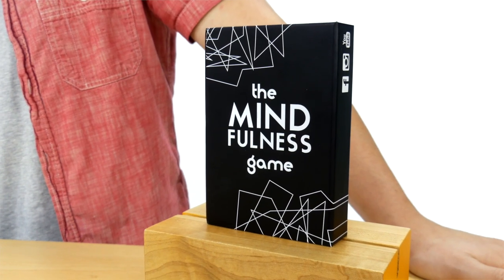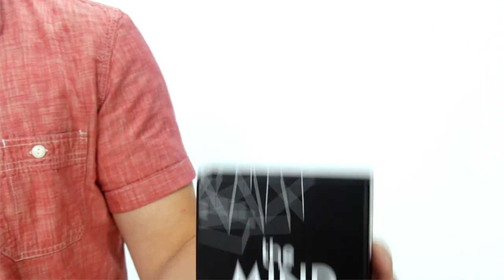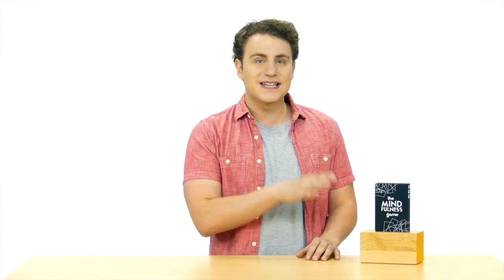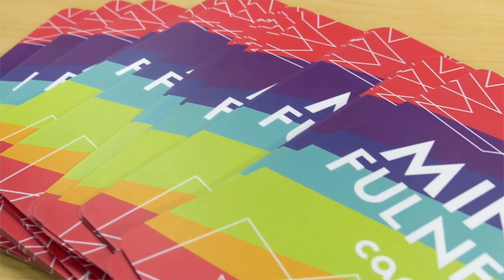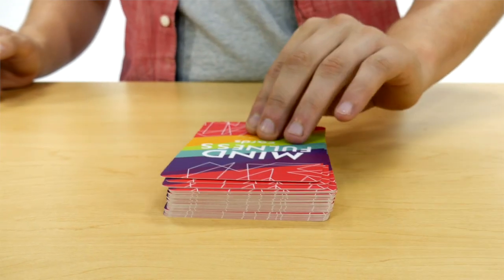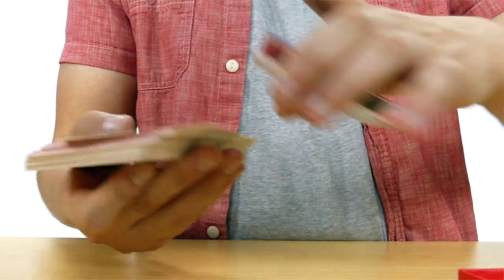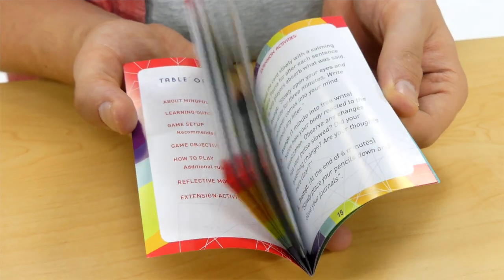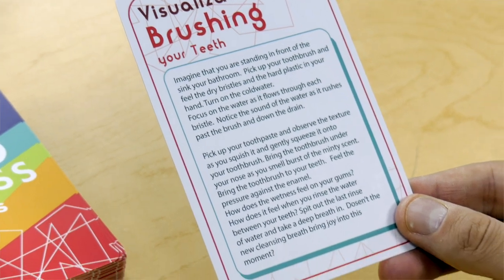The Mindfulness Game - A therapy game used to relieve anxiety for kids, teens made and adults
Introducing the Mindfulness Game created by InnerIcons.

🌟Proudly presented by InnerIcons
The Mindfulness Game is used by counselors & therapists to teach mindfulness for kids,
teens & adults. Designed by experienced educators, child psychologists, this game is essential for therapy.

When it comes to social skills games, group counseling board games & therapy games for kids, there's no better choice than these bestselling therapy toys & tools. Beat boredom & teach mindful meditation by stimulating & engaging the imagination!

⭐ GROUP PLAY GAME FOR CHILDREN & ADULTS - For Counseling Sessions, Classroom Lessons, Mindful Parenting Our skill games can be played in group settings + the emotion cards can be used individually for daily affirmations & reminders.

⭐ RECOMMENDED, APPROVED BY COUNSELORS - Designed by Teachers/Therapists for Youth Counselors/Advocates Much of research, thought & consideration went into the development of these uniquely effective counseling games & activities.

⭐ FOSTERS HEALTHY SELF & SOCIAL BEHAVIORS - Teaches Meditation, Breathing Techniques & Social/Coping Skills Proven to heal stress & anxiety, this game promotes mindful recovery from traumatic experiences & abuse.

✅ Includes 40 Cards for Calm Therapy: Enough Stress Cards, Perfect for Classroom Activities/Lesson Plans
✅ For Adolescents, Adults, Kids Ages 8+: Use as Therapy Toys for At-Risk Juveniles, Troubled Teen Games or Family Games
✅ Colorful, Kid-Friendly Therapy Cards: Bright Colors & Bold Geometric Designs Boy & Girl Teenagers & Children Love
✅ Larger & More Durable Than Others: Our Card Deck is Much Bigger & Better than Other Mindful Game Activity Cards!

Counseling kids in foster care, group homes, etc. is more enjoyable when you have
sleep meditation tools & mindful resources. Don't delay. Order a 40 card deck today!